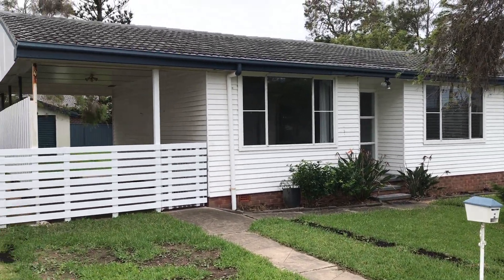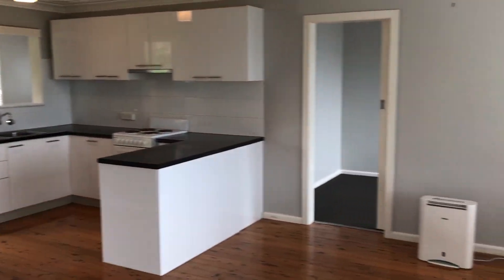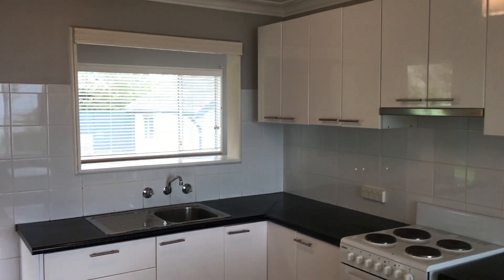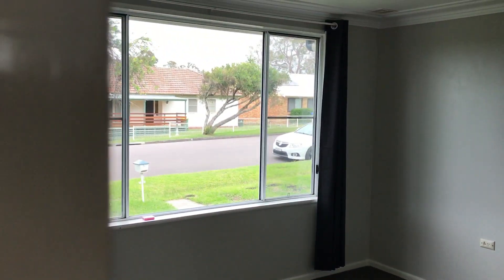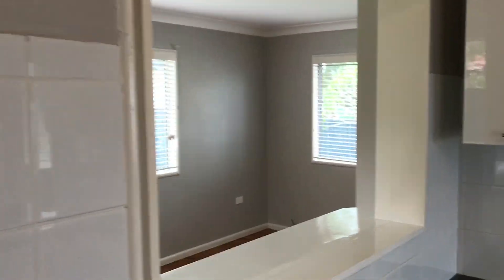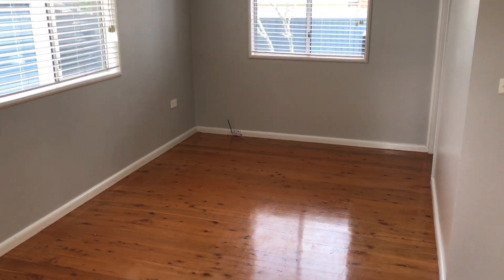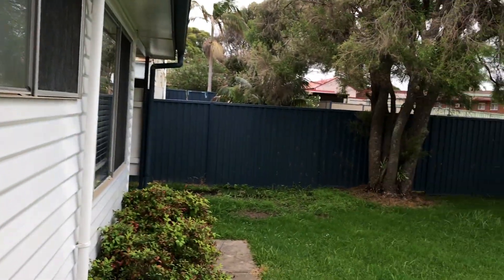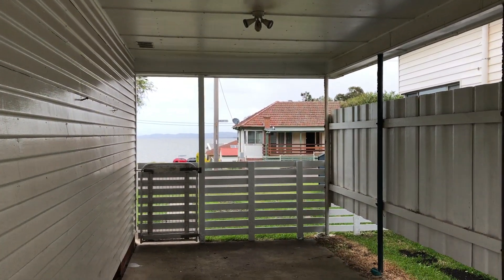5 Mary St, Gorokan